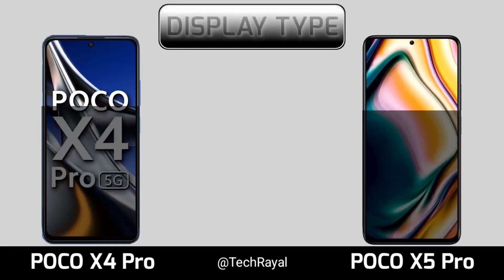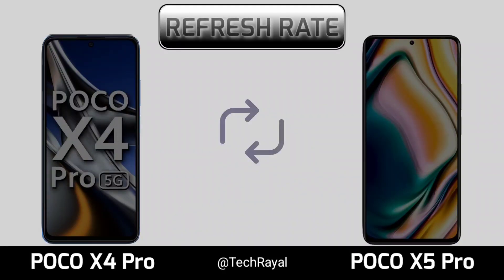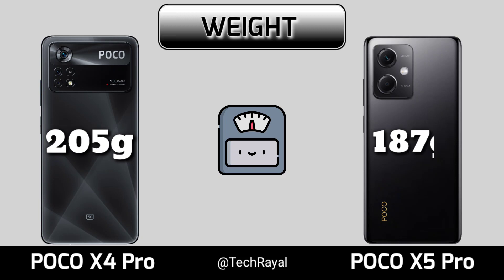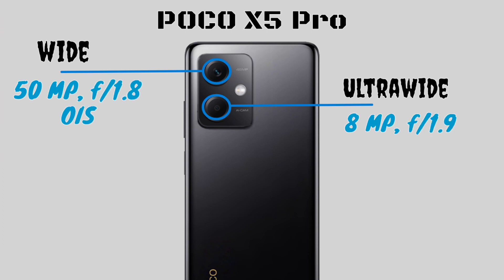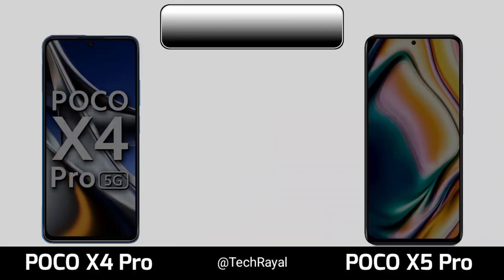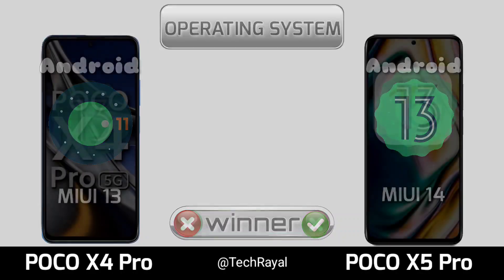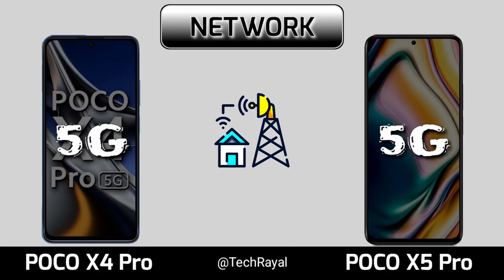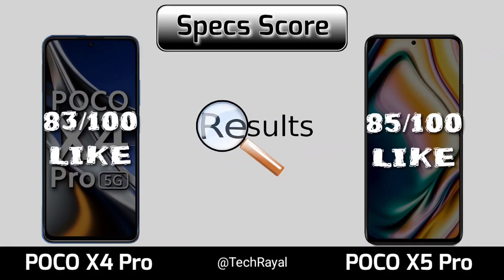Poco X5 Pro vs Poco X4 Pro || Price | Review | Launch Date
Poco X5 Pro vs Poco X4 Pro || Price || Review || full Comparison

Video highlights:‐
00:05  display
00:47  design & build
01:18  camera
01:52   battery
02:10   performance
02:37  storage
03:00   connectivity
03:19  Sound
03:28   price